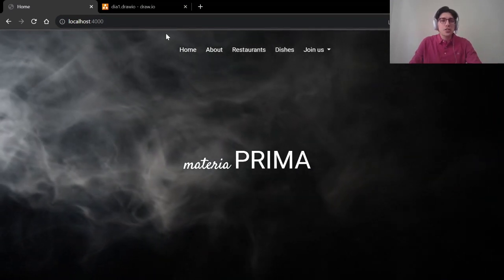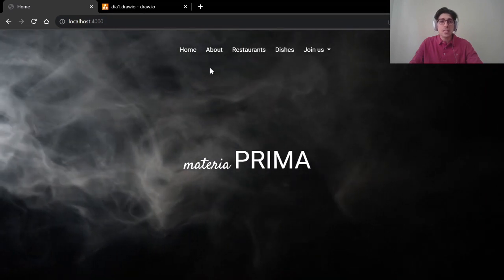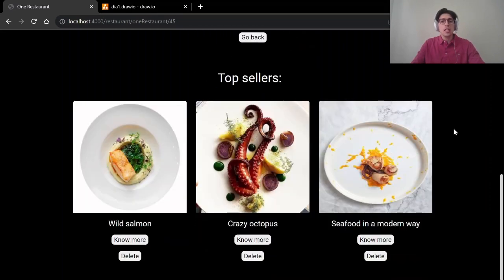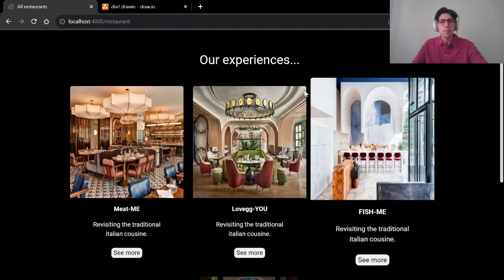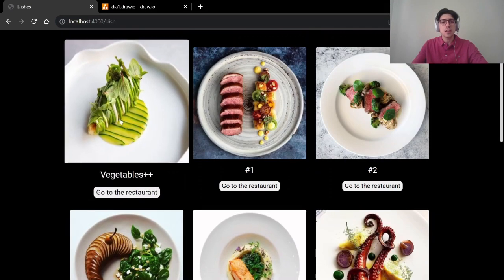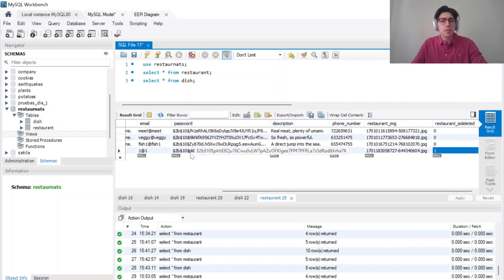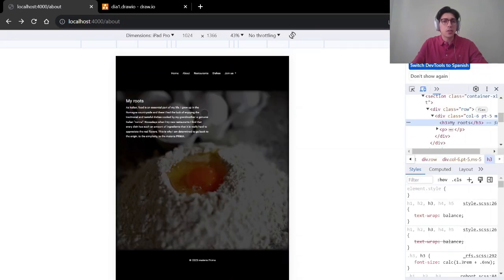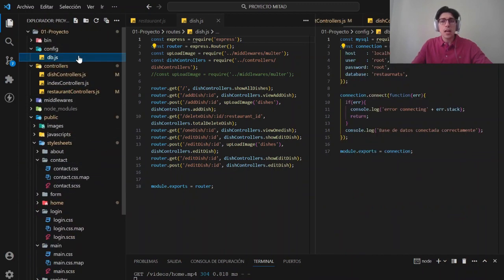Proyecto de Mitad de Bootcamp de Federico Giannini - SocraTech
Este proyecto ha sido desarrollado por nuestro alumno Federico Giannini sin experiencia previa, después de estudiar las primeras 8 semanas de nuestro Bootcamp Full-Stack Web Developer (y aún quedan 8 semanas más).